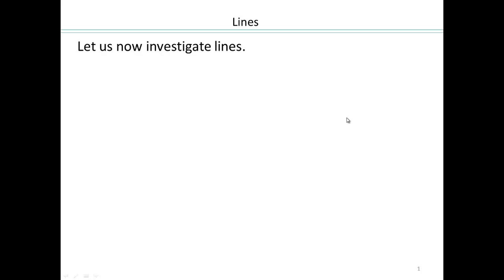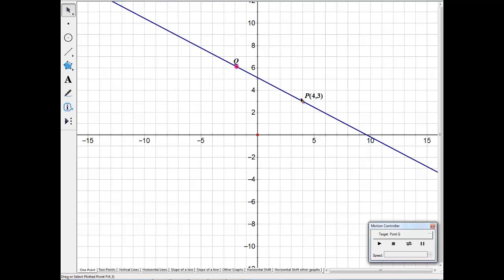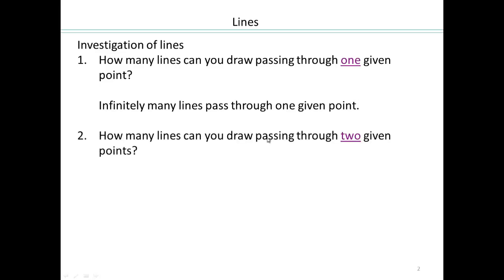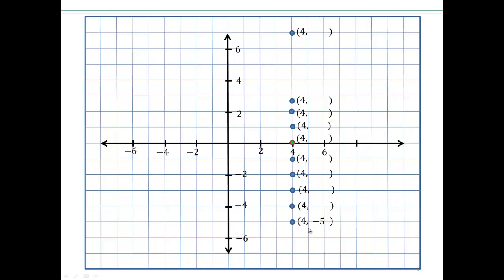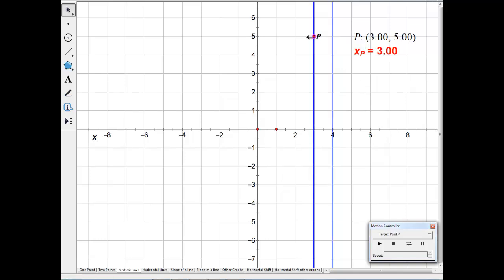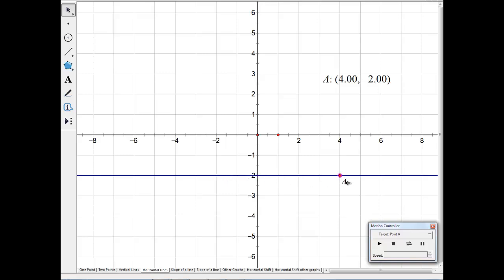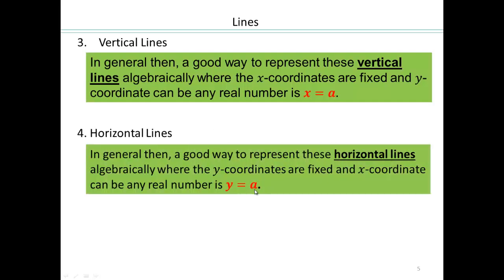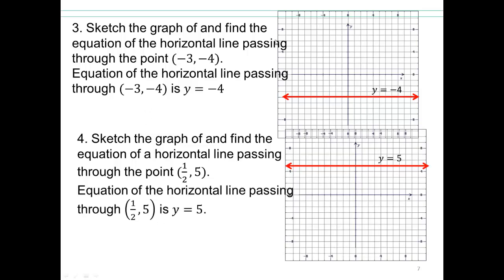Module 4 Lecture 4.3 Part 1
Lines including horizontal and vertical Lines